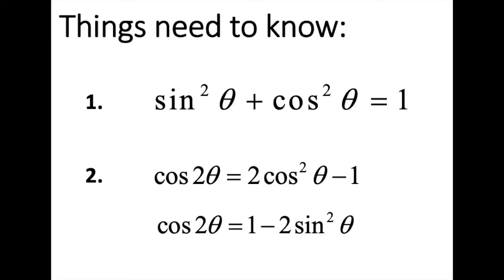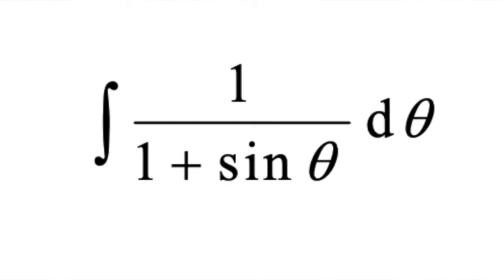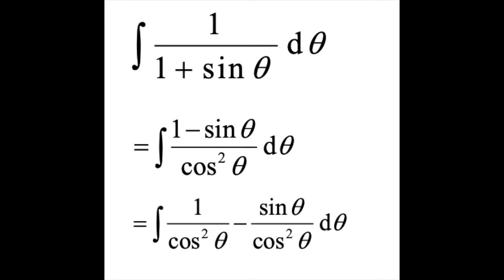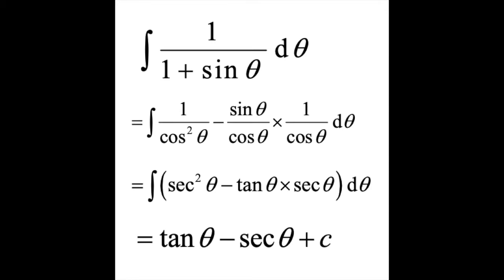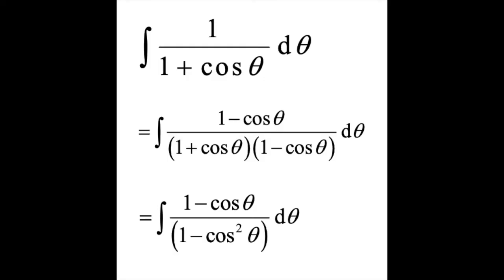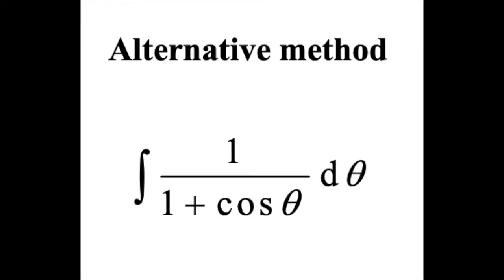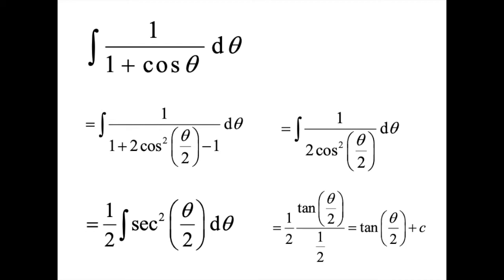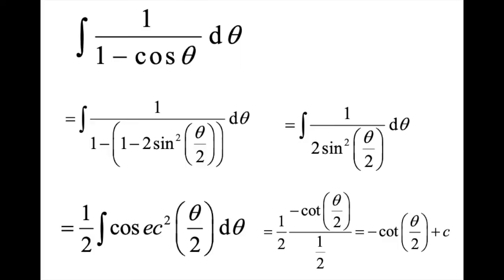A Level Math Crash Course (7) Integration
Integrate trigo functions